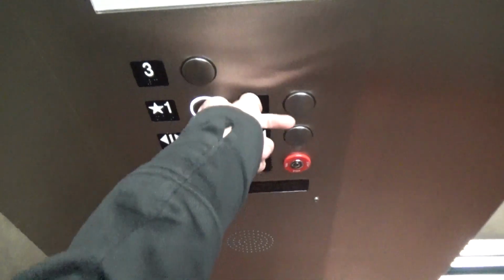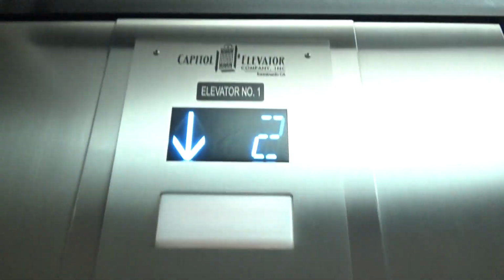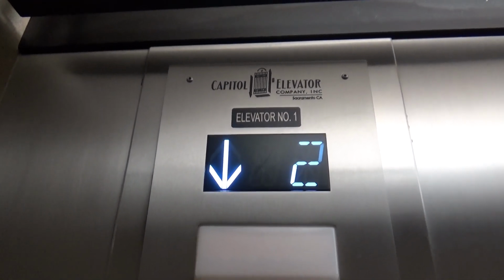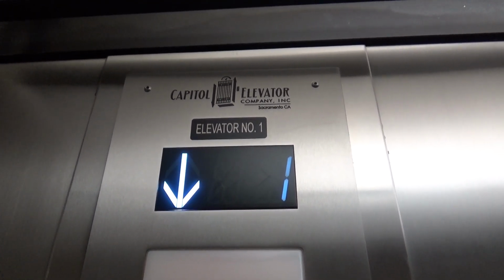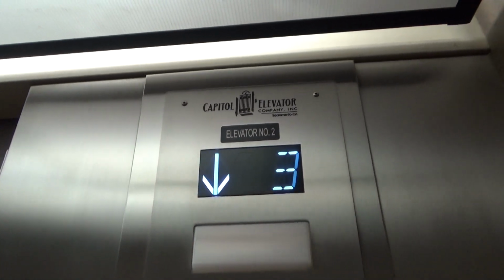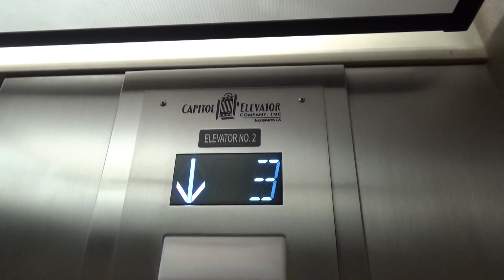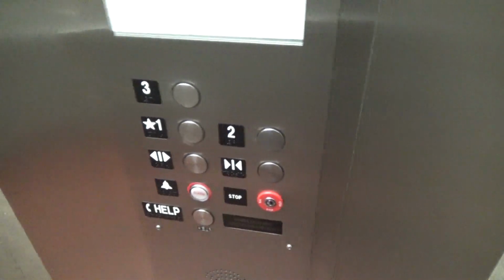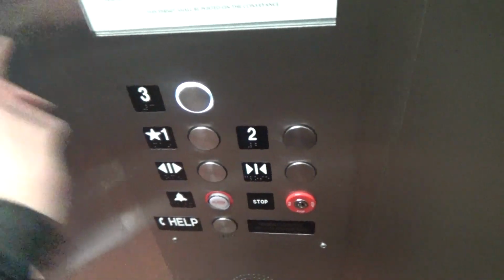ANNOYING Chimes! Destroyed Dover Hydraulic Elevators-2 Scripps Dr-Sacramento, CA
[Recorded 3-22-19] NOOOOOOOOOOOOOO! This was a set of old Dover black button elevators that got a Capitol mod in 2013. This is quite a shame because I have yet to find a set of original Dover BBs. This mod is...ok. The chimes are super obnoxious and need to be turned way down. This is a very quiet building so you're able to hear these ring across the property. I find it interesting how to doors don't open away from each other, but actually into each other. For that reason, the cars are super far apart and have their own call stations. However, it's all the same controller. Meh.

Technical Specifications

ELEVATOR BRAND
   Original Installer: Dover
   Modernizer: Capitol
FIXTURES (ORIGINAL)
   Call Stations: Black button
   COP: Black button
FIXTURES (MODDED)
   Call Stations: Innovation Prestige
   COP: Innovation Prestige
DOORS
   Type: Single-slide
   Equipment: GAL
   Safety: Multi-beam sensor
MACHINE
   Drive: Hydraulic
   Type: Submersible
CAPACITY
   Pounds: 2000
   Persons: 12
CHIMES: Electronic
INDICATOR: Digital segmented
PHONE: Pushbutton (Innovation Prestige)
FLOORS SERVED: 1-3
# OF ELEVATORS: 2
ORIGINAL FIXTURES: NONE